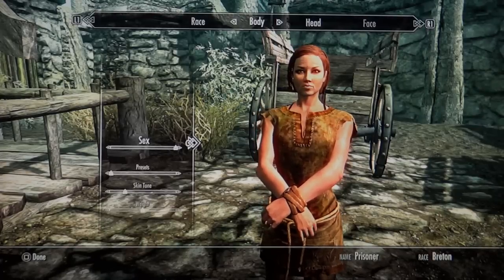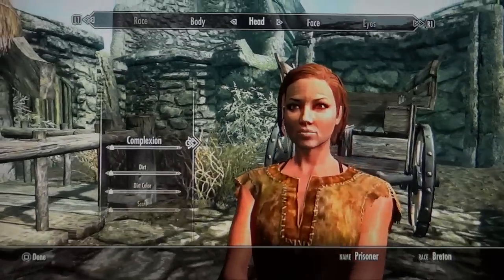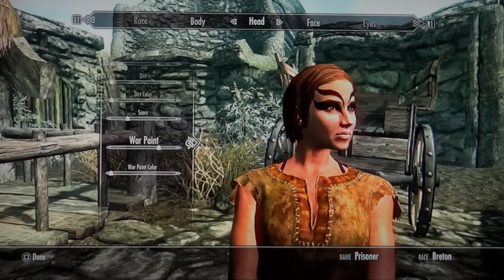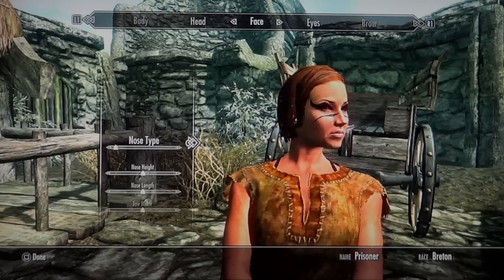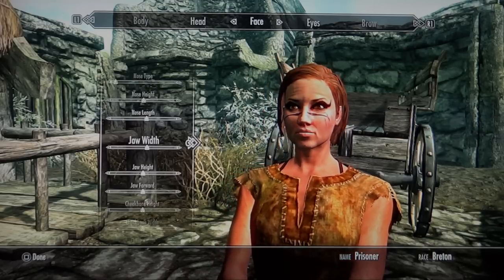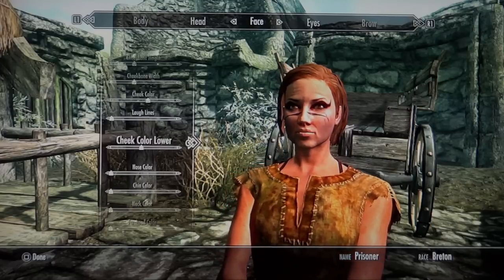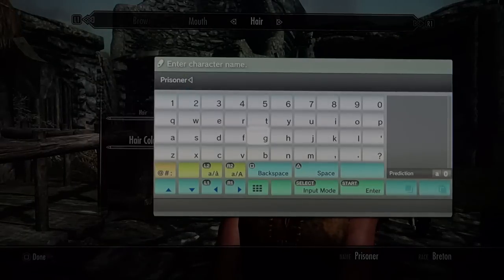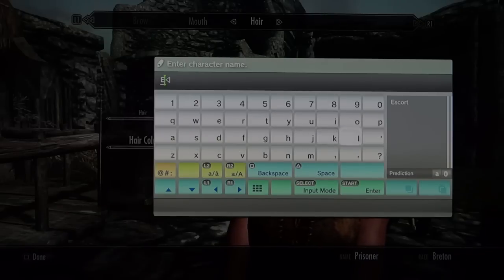The Elder Scrolls V: Skyrim part 2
Dragons, long lost to the passages of the Elder Scrolls, have returned to Tamriel and the future of the Empire hangs in the balance. As Dragonborn, the prophesized hero born with the power of The Voice, you are the only one who can stand amongst them.